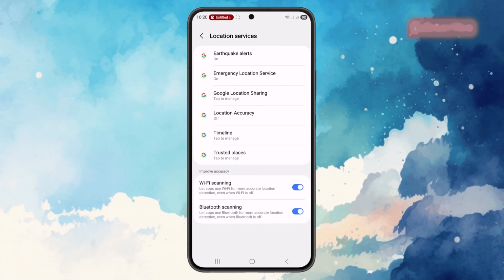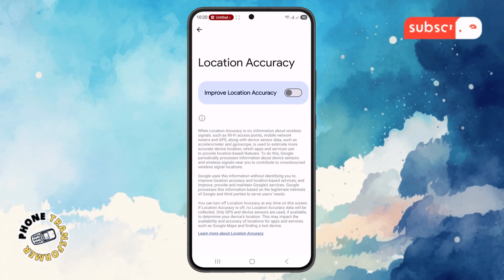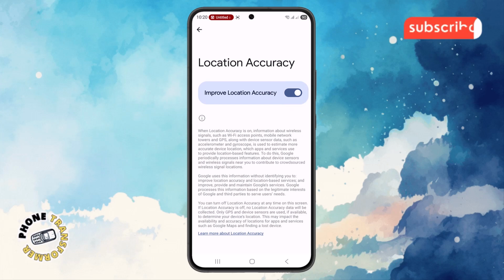How To Enable High Accuracy GPS On Android | Boost Location Precision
📝 Learn **how to enable high accuracy GPS on Android** to ensure the best location results for your apps and services. Follow these simple steps to optimize your device's GPS performance using Wi-Fi, mobile networks, and sensors.

⏱️ **-- TIMESTAMPS --**
0:00 - Introduction
0:12 - Step 1: Open Settings App
0:23 - Step 2: Tap Location Option
0:31 - Step 3: Select Location Service
0:38 - Step 4: Tap Google Location Accuracy
0:52 - Step 5: Toggle Improve Location Accuracy On